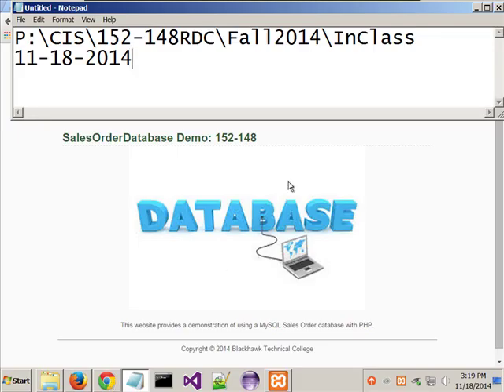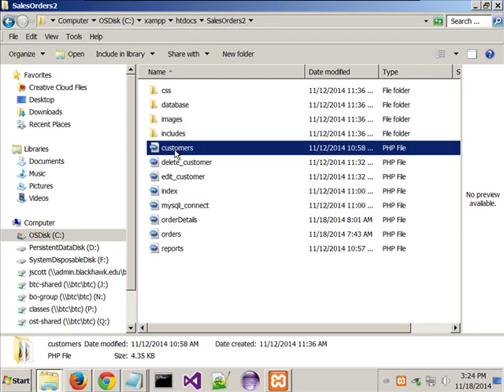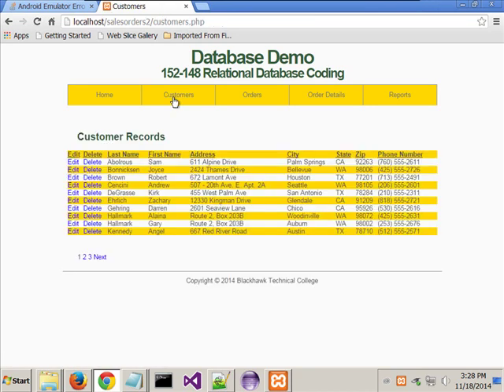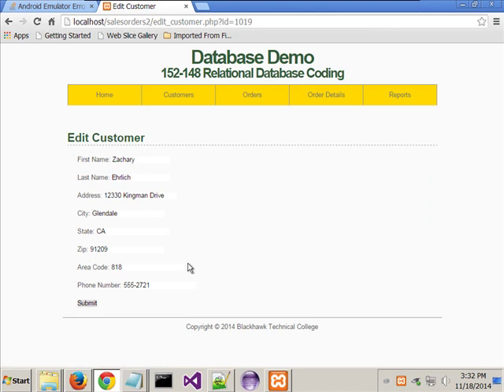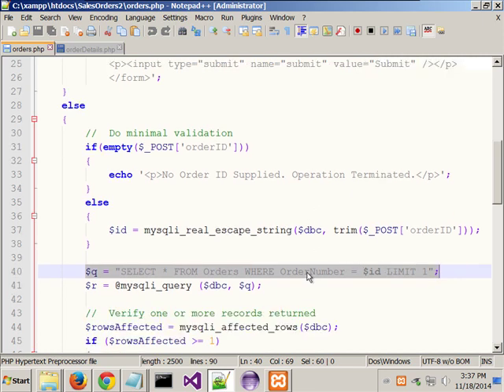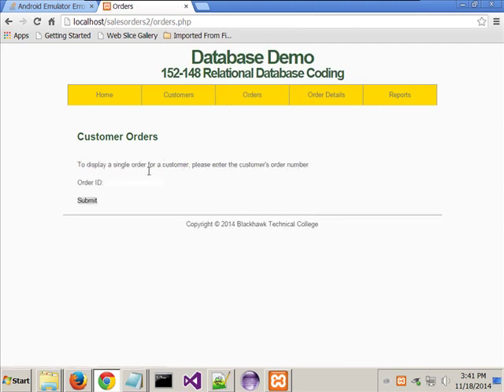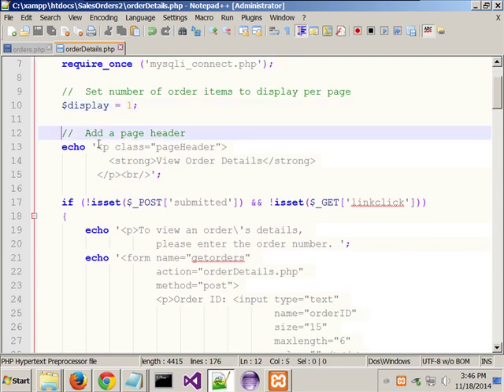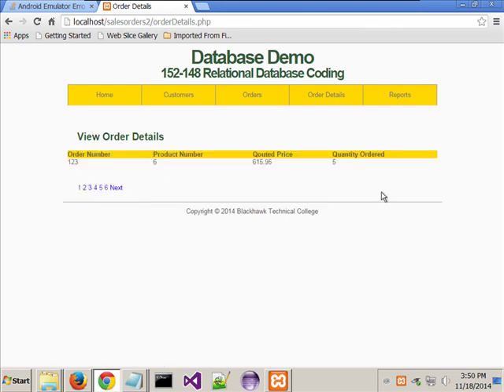152-148 Sales Orders App - Part 02 - 11-18-2014